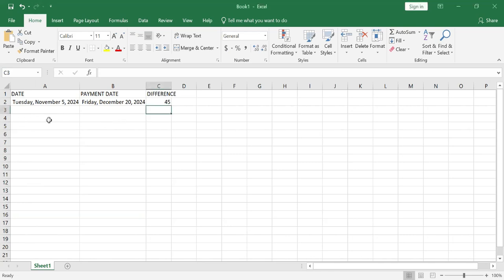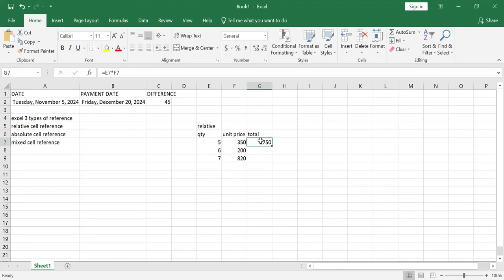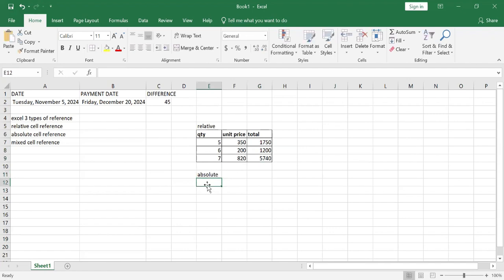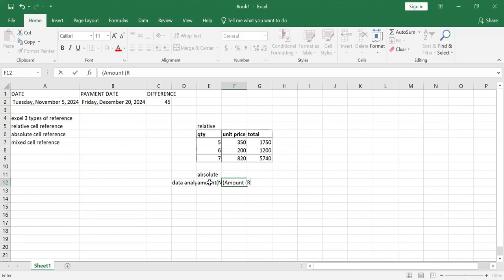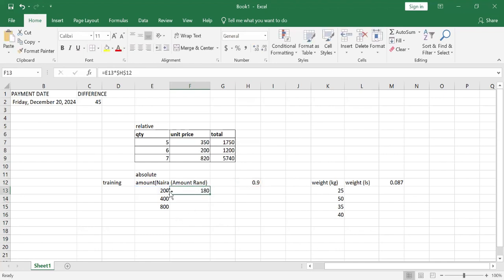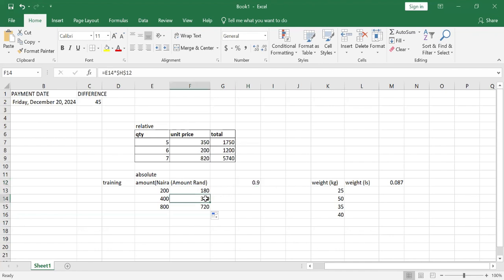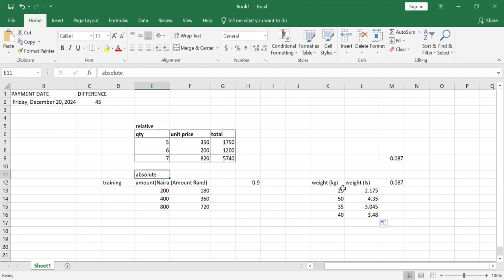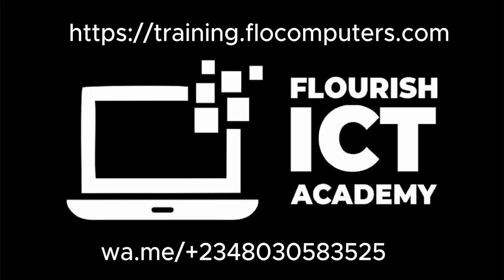Master Relative VS Absolute Cell Reference in Microsoft Excel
In Microsoft Excel, it is very important to understand absolute and relative cell reference because you will always have something to do with it as long as you are going to be working with Excel.